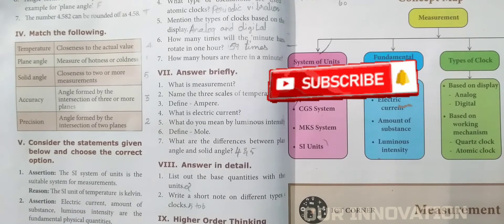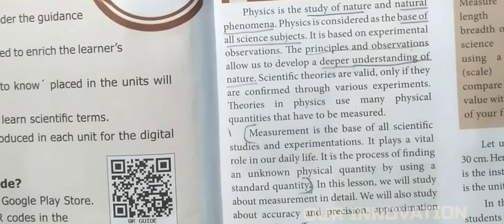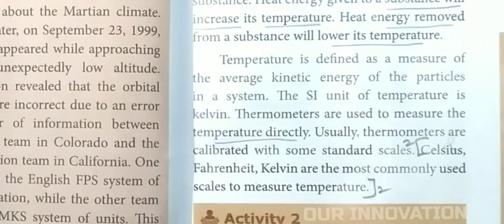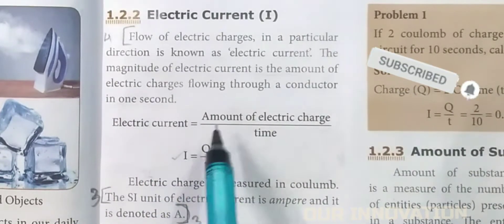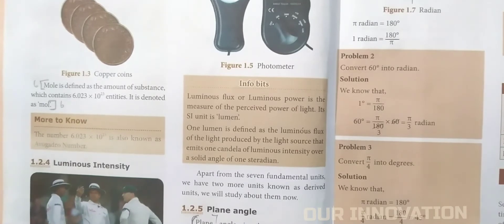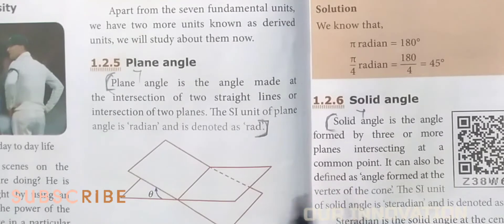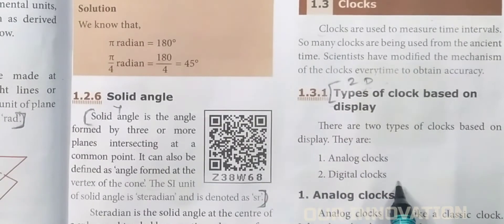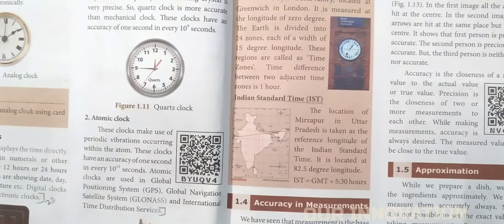8 Std / Science / Unit 1 : Measurements: Book Evaluation : VII to VIII (Part 2)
click the below given 👇🏻